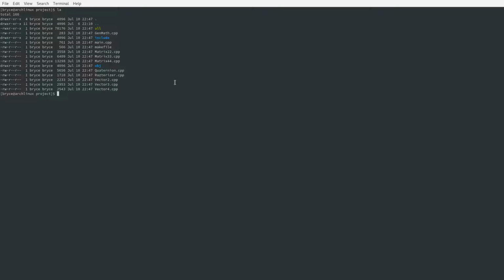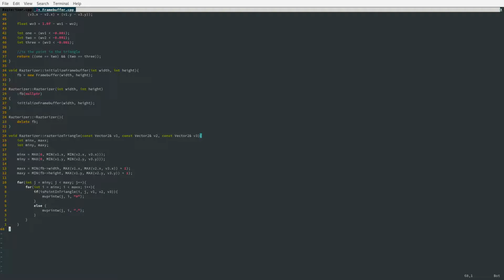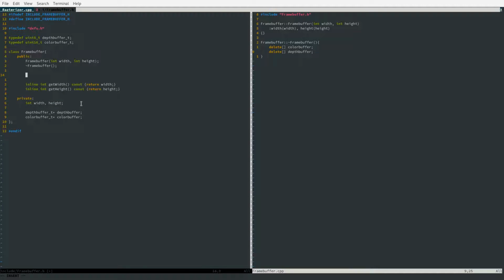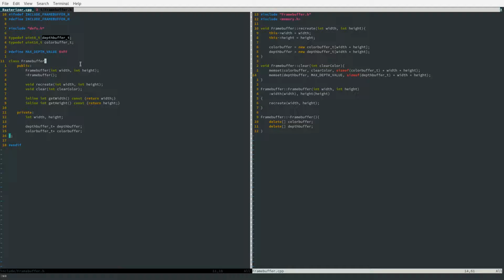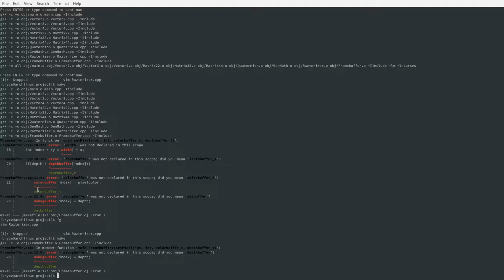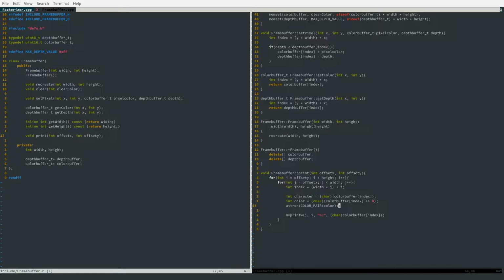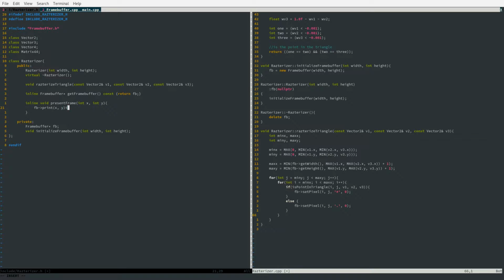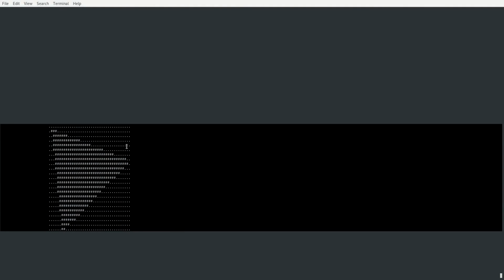Ncurses 3D render engine: pt 6 (Framebuffers)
In this tutorial we cover framebuffers to create a bunch of different benefits we will take advantage of later in the series.